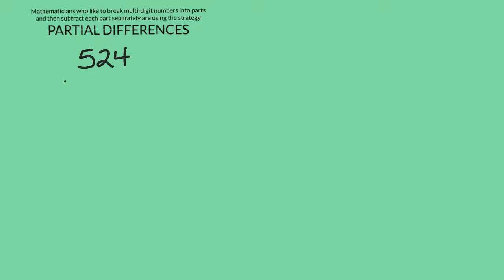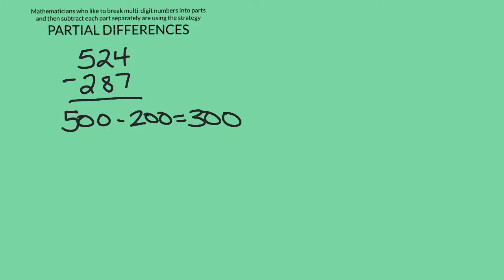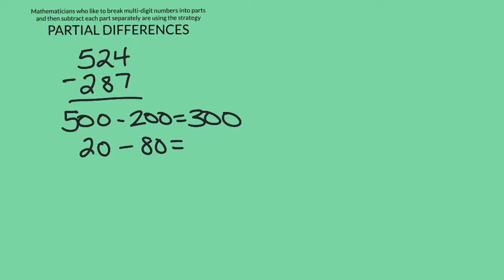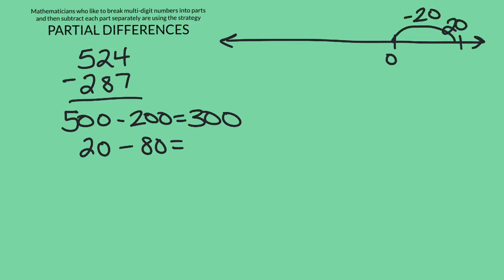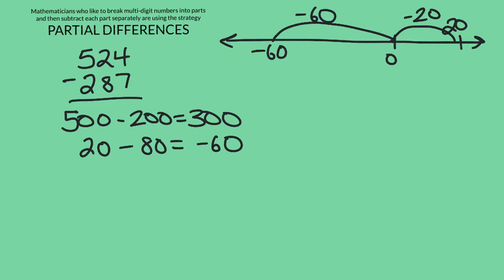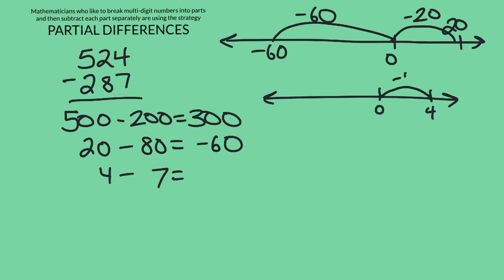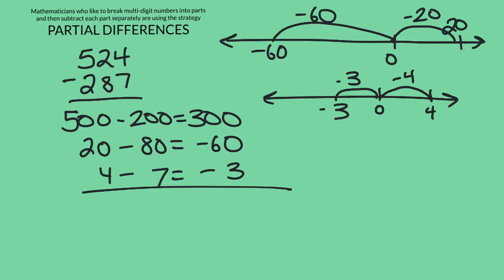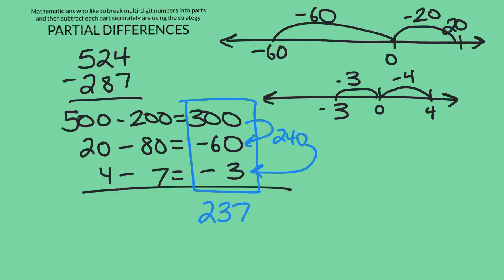Subtraction Strategies - Partial Differences with negative numbers